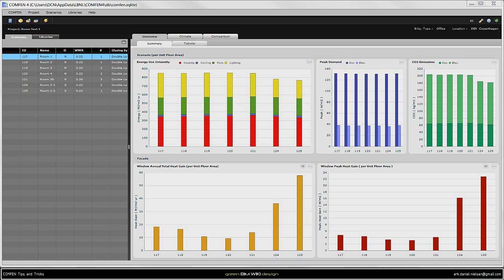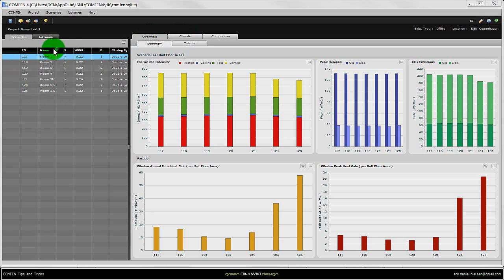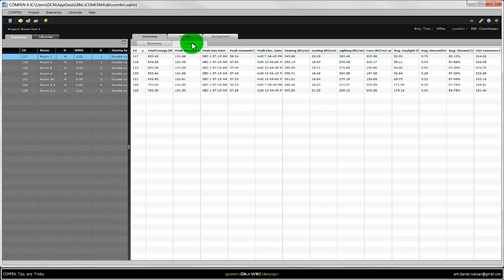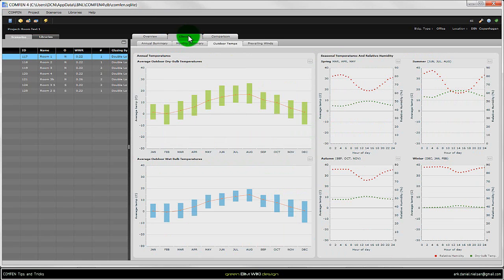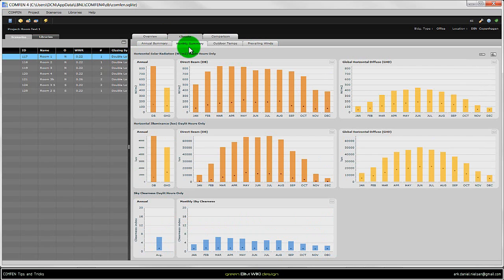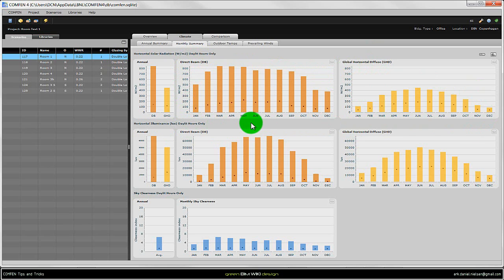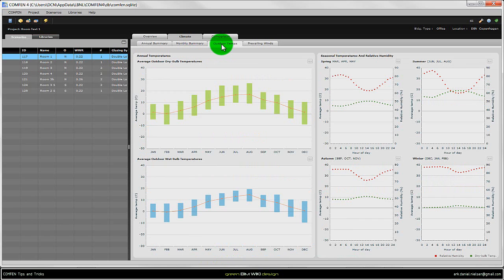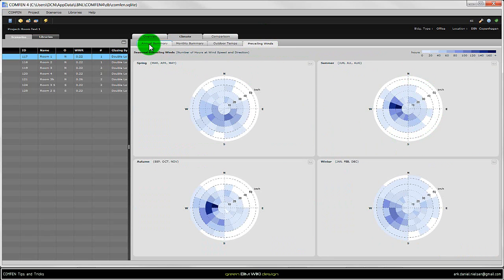COMFEN - Intro to Scenarios and the Overview and Climate panels